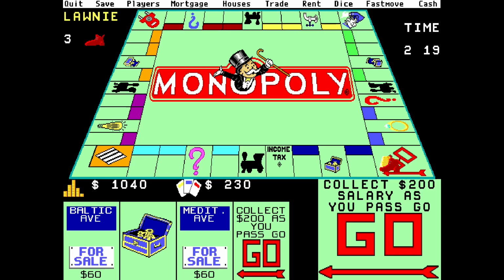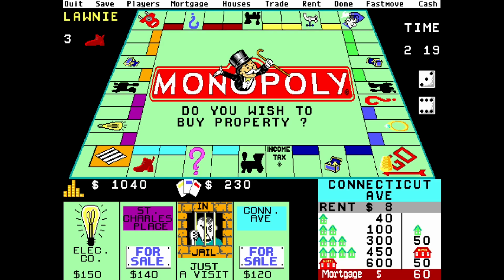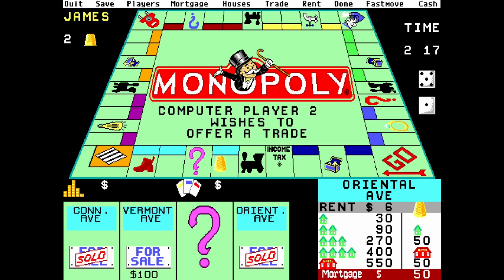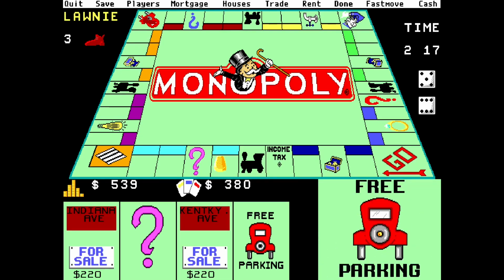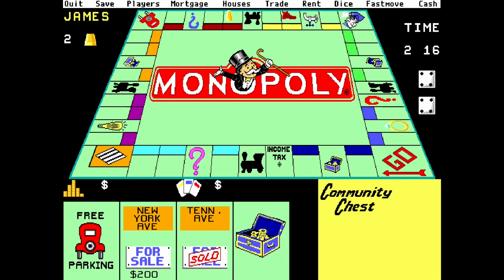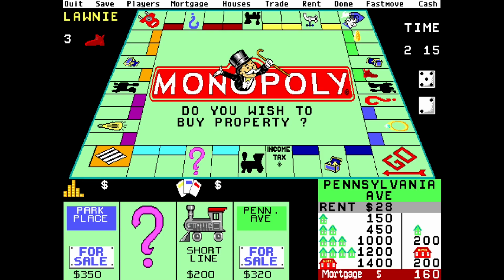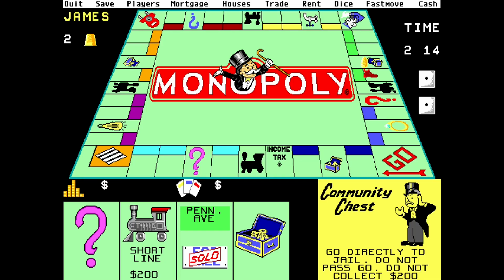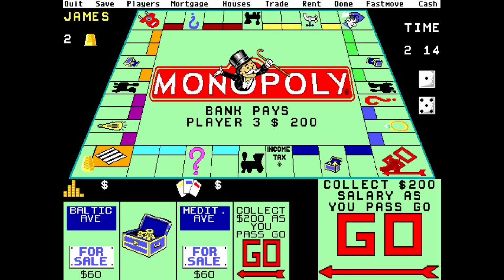Random DOS Game Show #771: Monopoly (1985)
An early graphical version of the classic board game, Monopoly lives in the shadow of later iterations by Virgin and Westwood. Why? No mouse support and limited sounds make it a very dry affair that Lawnie doesn't enjoy. Good for the time, but entirely obsolete now.